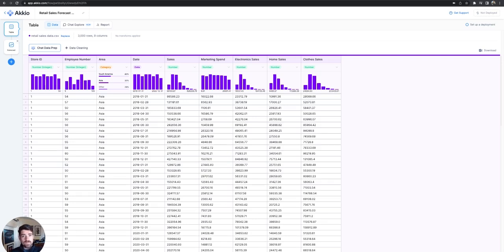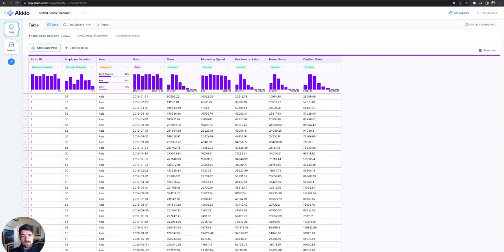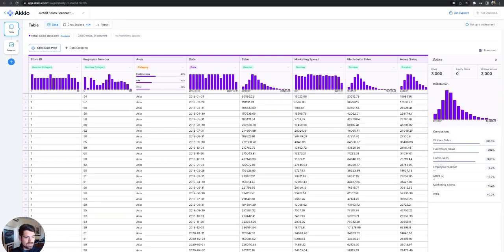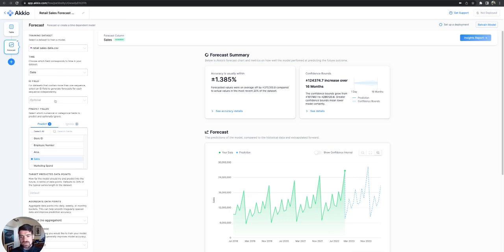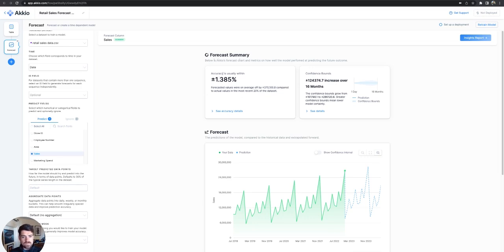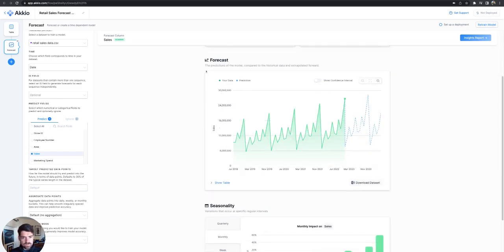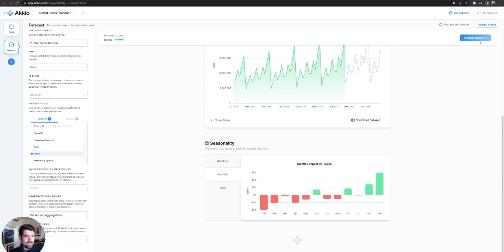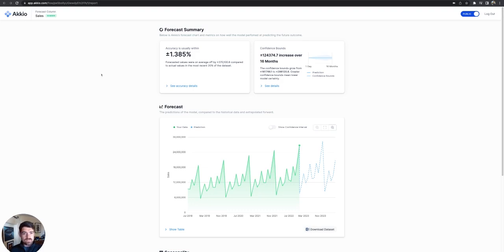Retail Sales Forecasting with No Python in Akkio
In this video, we explore how to forecast future sales based on current data. Analysts can choose which data to consider during the forecast. Forecasting takes a look at historical data to predict future outcomes, using time-series without any coding required.

A process that was previously locked behind data science resources, and only reserved for very high-leverage projects, is now available to analysts and data managers in a few clicks.

Akkio empowers analysts with tools to enhance their role, and we're excited for you to try the innovative forecasting analysis in Akkio!